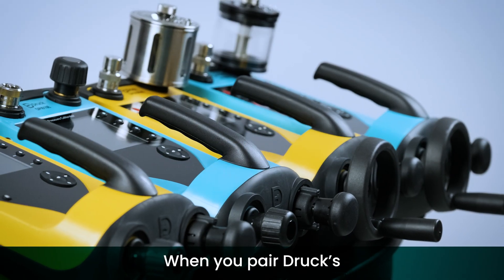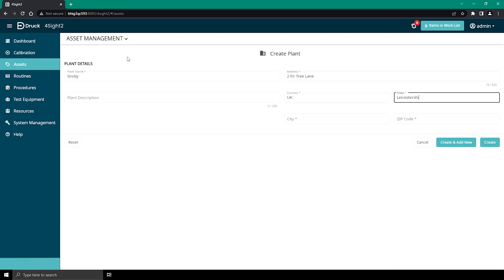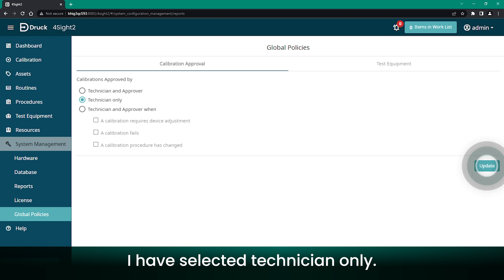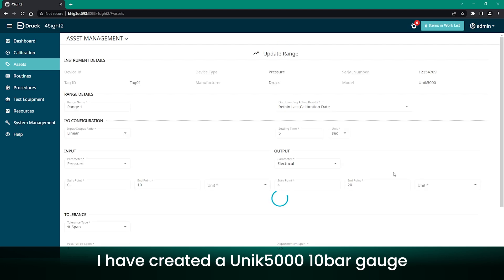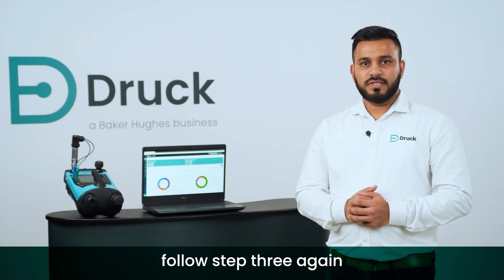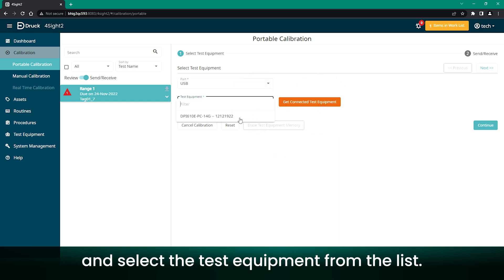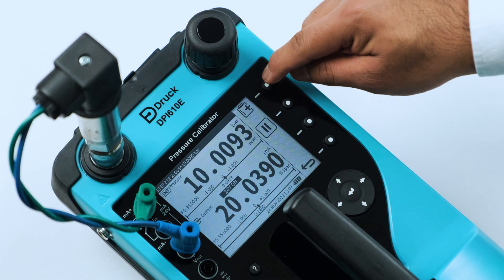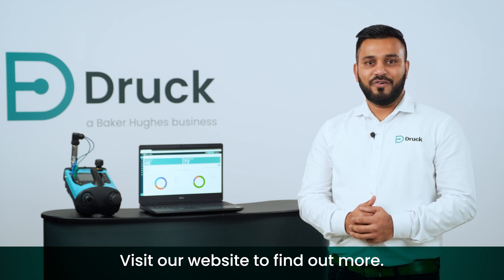Druck 4Sight2 Set Up Video Pt 2 - English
In this video, our Lead Applications Engineer, Prajyot Ranbhise, shows how to set up your 4Sight2 License from the unboxing to activation.

4Sight2 from Druck, a Baker Hughes business, offers easy-to-use, cost effective and scalable calibration management  that is equally effective for single use or global multi-site operations. This configurable software is designed to empower your organization to operate simply and securely, connecting your people to instruments, data and enhanced analytics.